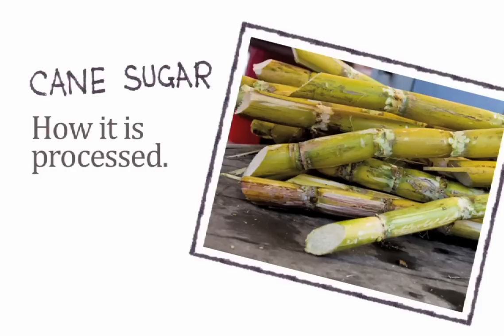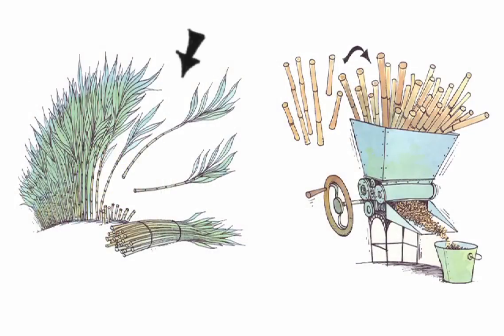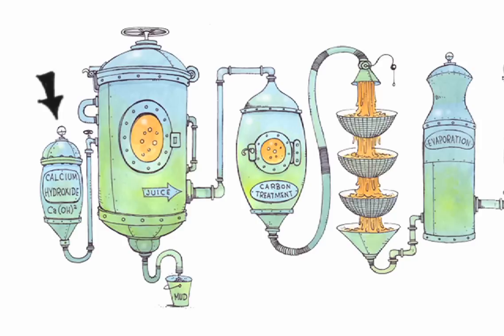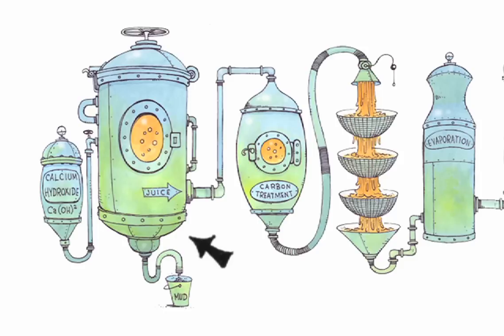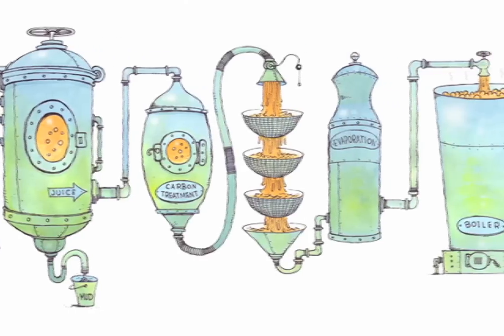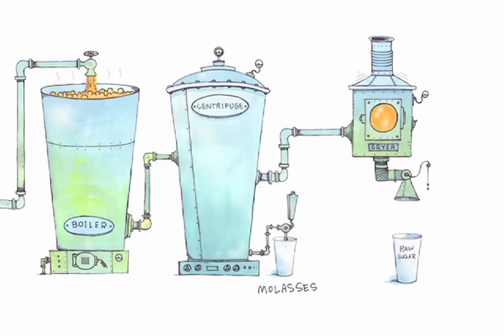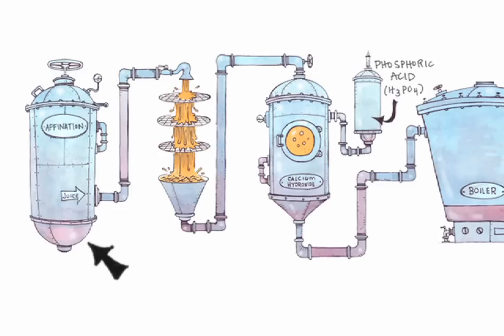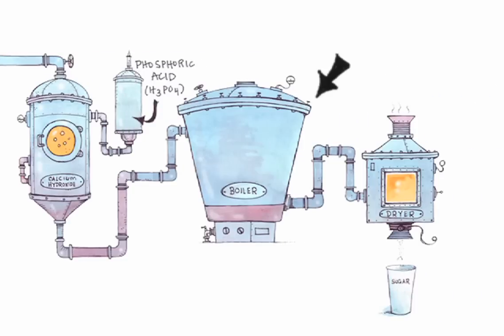How Is Cane Sugar Processed?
Sugar cubes don't grow on trees. In fact, it takes a number of steps to turn sugar cane into refined white sugar.

Visit SweetScam.com to learn more.